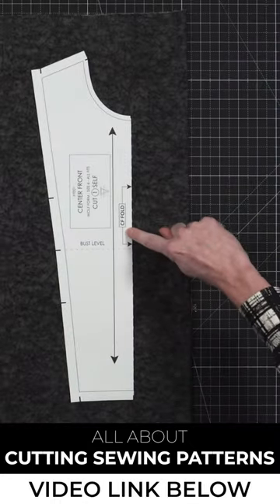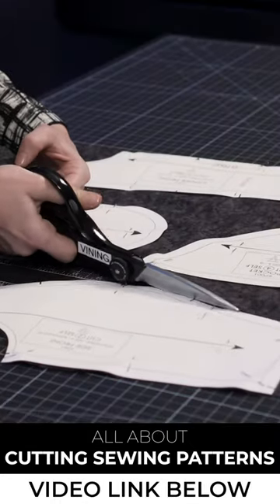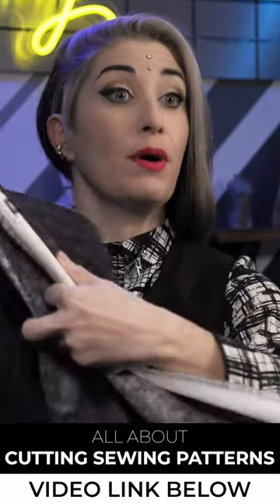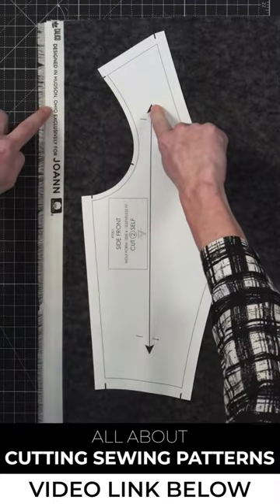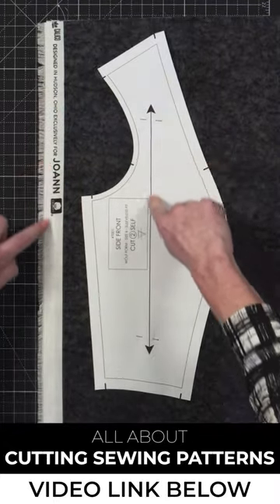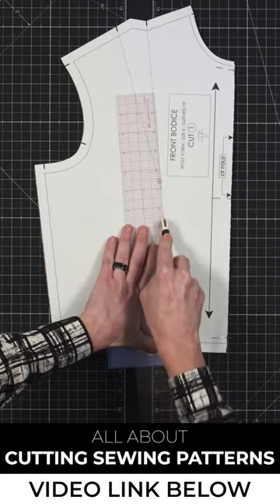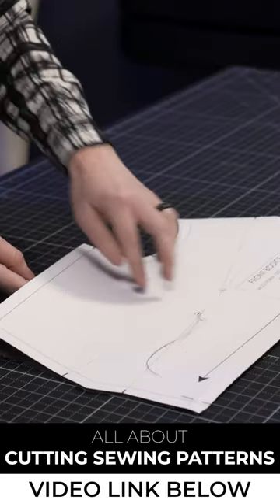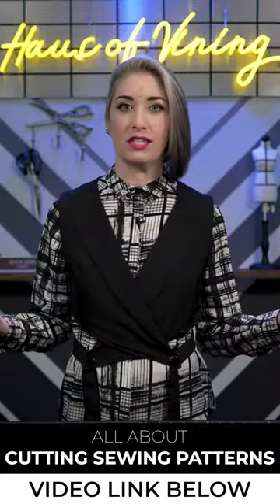CUTTING SEWING PATTERNS (Everything You Need To Know)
Got a new sewing pattern, but unsure how to begin? I have a full free class on all the ins and outs of cutting patterns and preparing sewing projects that will help fast track you to the fun part - sewing!

For multi-size pattern blocks and sewing patterns, be sure to stop by the Haus of Vining Pattern Boutique